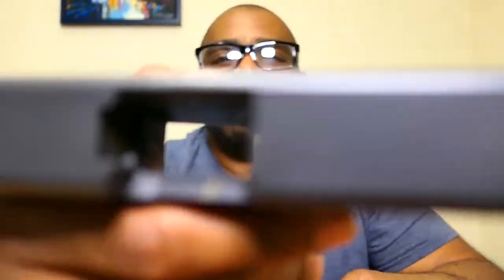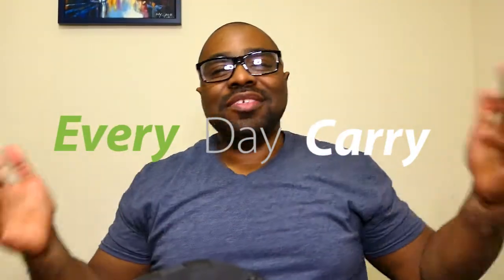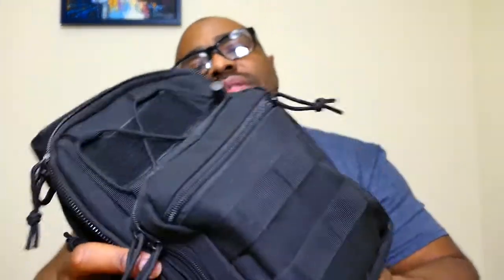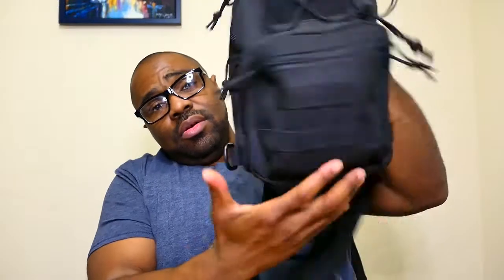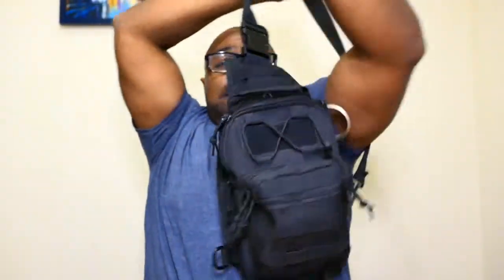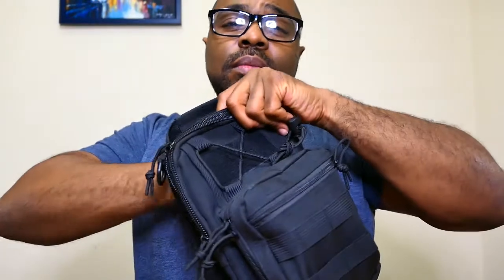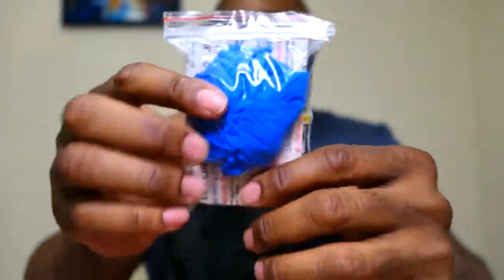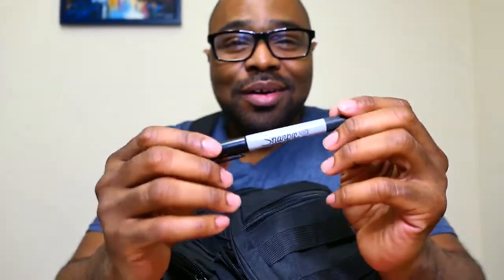Whats Inside My Tactical EDC Bag....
This is how I carry everything from ammo to a ham sandwich.